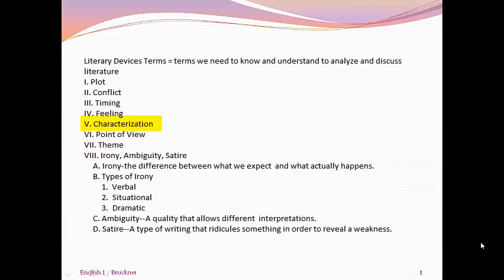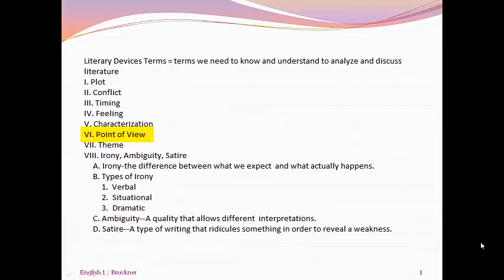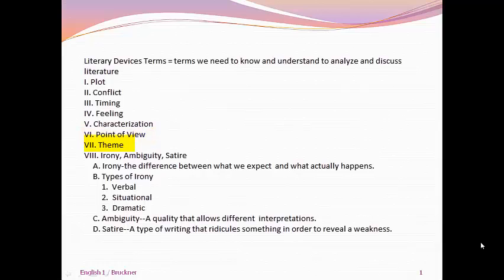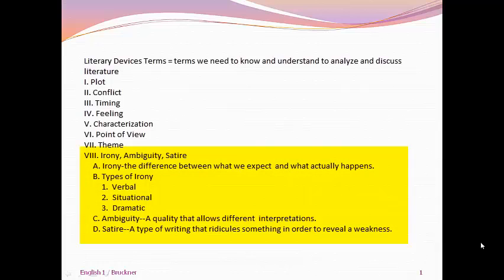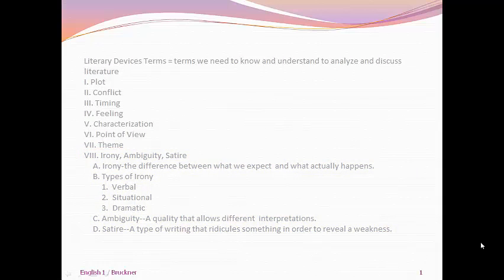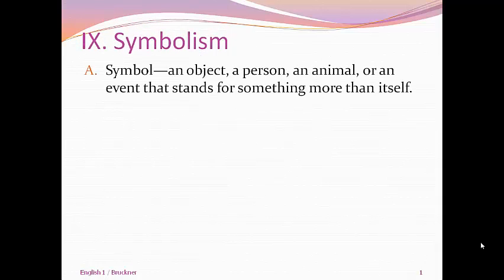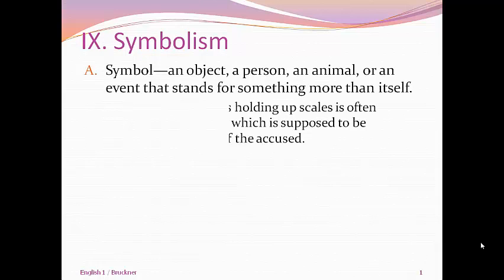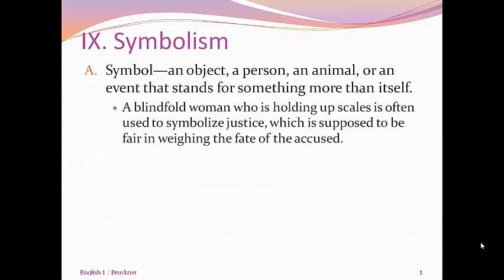Lit Devices L9